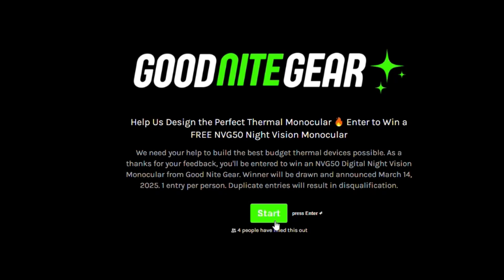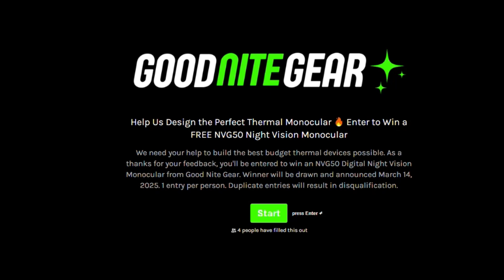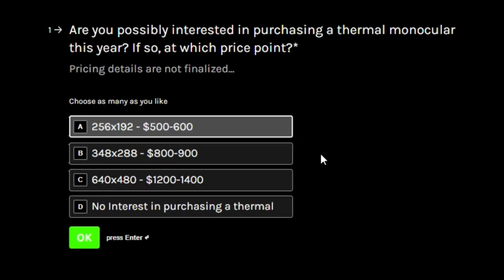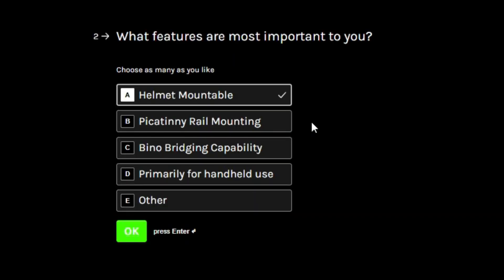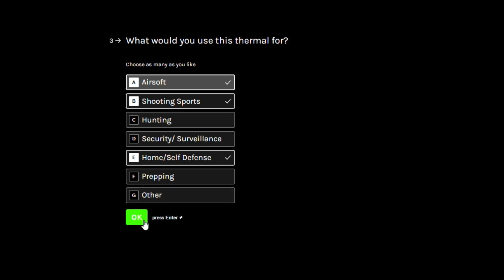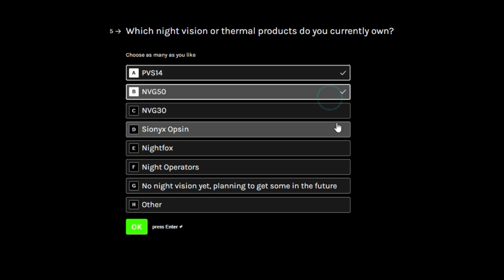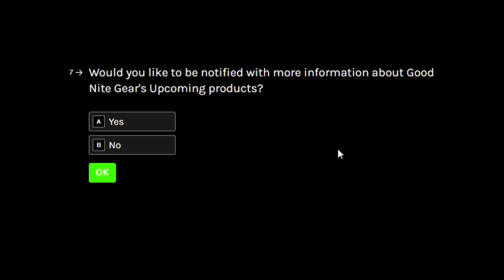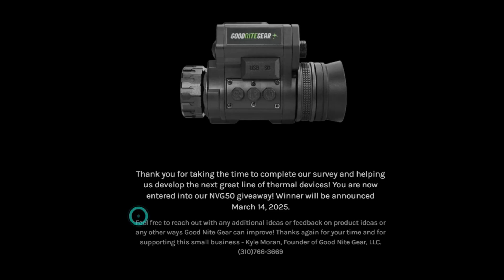Help GNG Design the Perfect Thermal Monocular 🔥 Enter to Win a FREE NVG50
Congrats to Joshua P for winning the NVG50 for completing the thermal monocular survay. The survey is still open if you want to contribute your thoughts for the thermal, but the NVG50 winner has been drawn! Thank you to everyone else who participated in helping us build the next great line of thermals. We will have more information about these thermals soon and we collected a lot of excellent feedback which will be used to build a very impressive line of thermals and the best way to stay up to date with that project is to subscribe to the channel!

We need your help to build the best budget thermal devices possible. As a thanks for your feedback, you'll be entered to win an NVG50 Digital Night Vision Monocular from Good Nite Gear.
- 1 Winner will be drawn and announced March 14, 2025. USA winner only.
- 1 entry per person. Duplicate entries will result in disqualification.